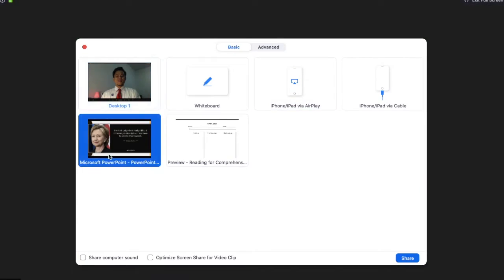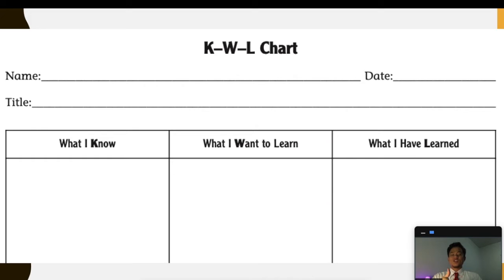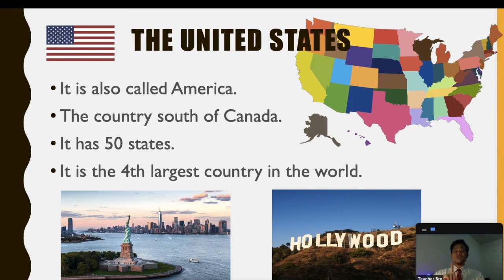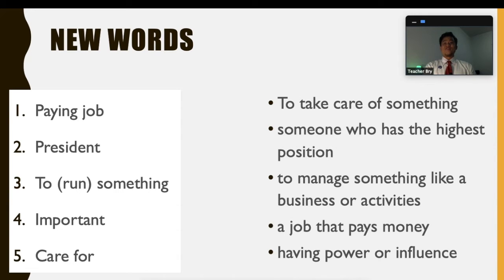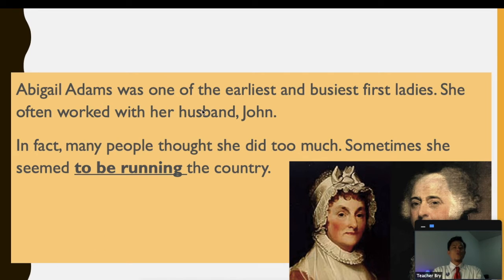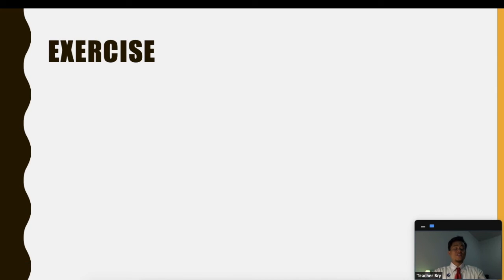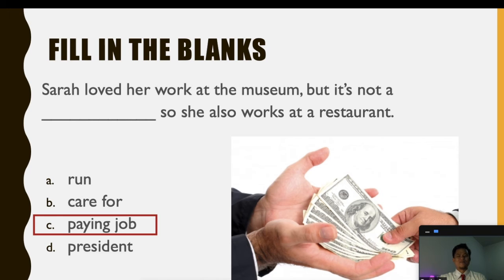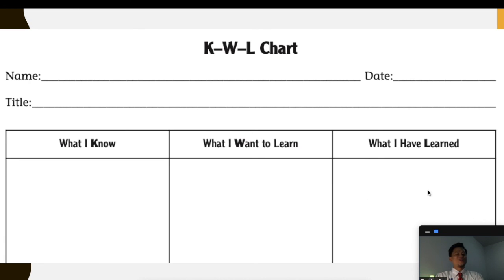P6 Online Lesson : First Lady's Job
This is my lesson for my grade 6 class during the quarantine season. This will be taught live to them by my Thai teacher partner to keep them on track and answer their questions.